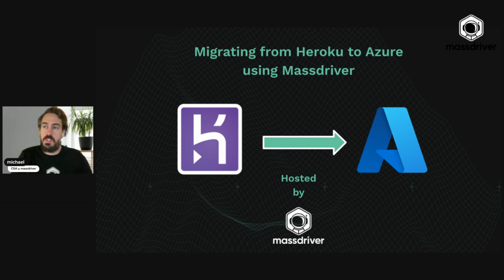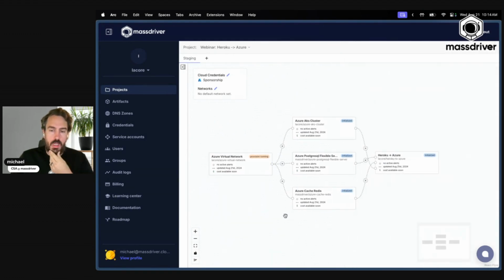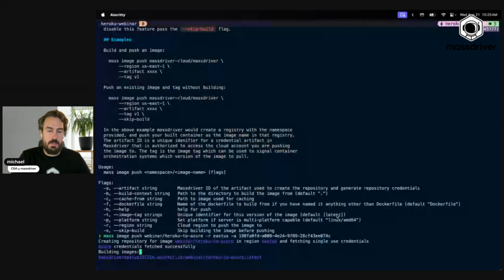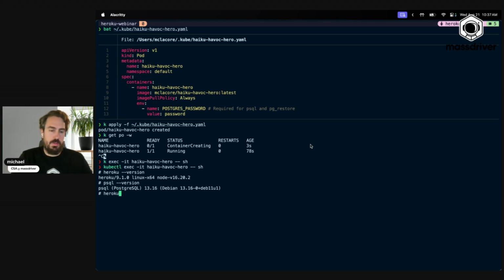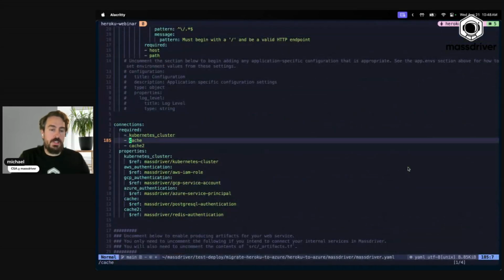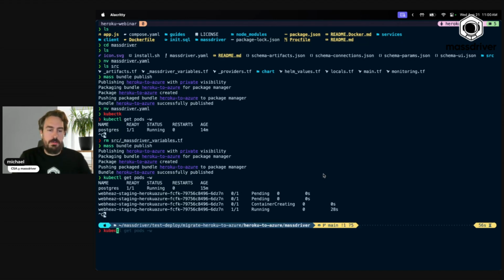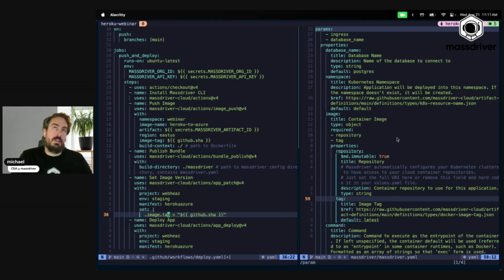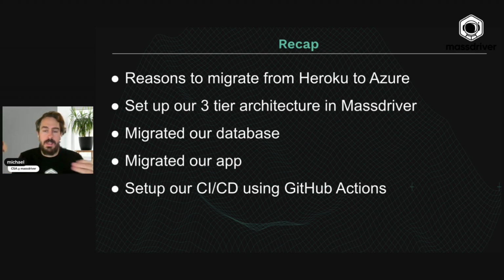Migrate from Heroku to Azure using Massdriver